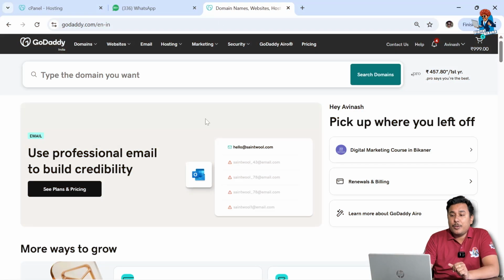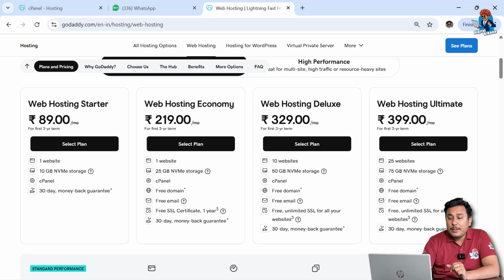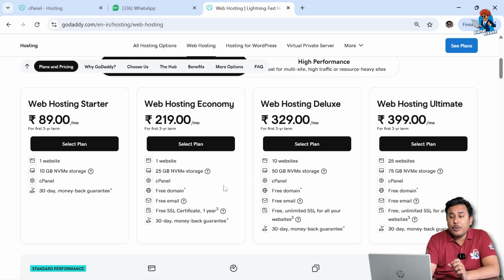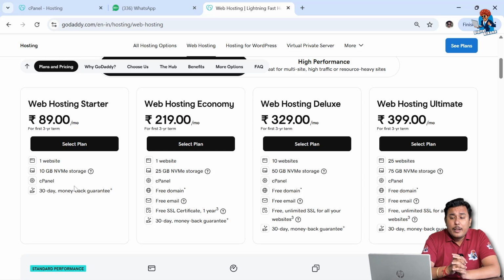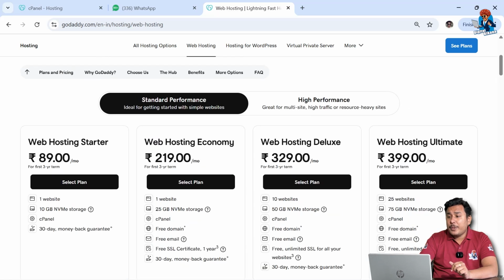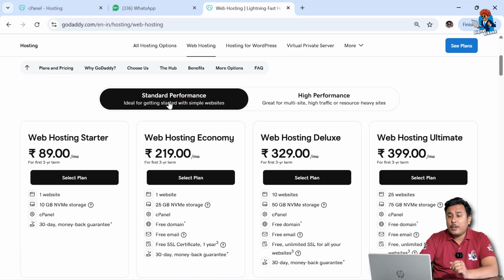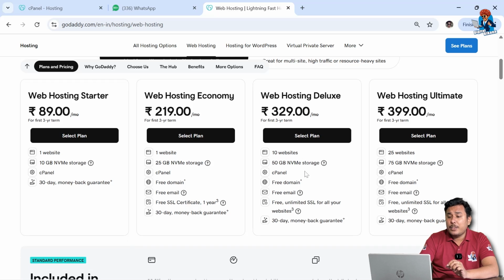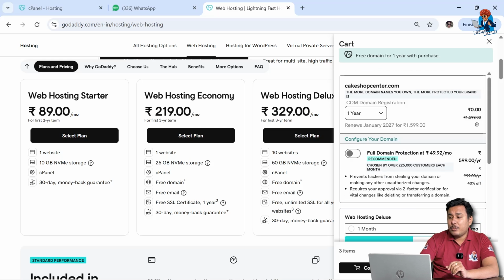How to buy Web Hosting from GoDaddy?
Learn how to buy web hosting from GoDaddy in this step-by-step tutorial. From choosing a plan to setting up your domain, we'll walk you through the process to make it easy for you!
Planning to create a website and want reliable hosting?
In this video, you’ll learn how to buy web hosting from GoDaddy step by step, from choosing the right plan to completing the purchase.

✅ What you’ll learn:

Types of web hosting available on GoDaddy

How to choose the right hosting plan for your website

Step-by-step process to buy hosting from GoDaddy

Important points to check before payment

Perfect for beginners, students, and business owners starting their website journey.

0:00 – Introduction
0:04 – How to Buy Hosting from GoDaddy
0:29 – Go to Hosting Section
0:42 – Types of Hosting Plans
0:57 – Best Hosting Plan for Beginners
1:08 – Why Deluxe Plan is Recommended
1:30 – SSL Comparison (1 Year vs Lifetime)
2:07 – Cost Comparison (Economy vs Deluxe)
3:24 – When to Choose Different Plans
4:23 – High Performance Hosting (Overview)
5:21 – Number of Websites per Plan
6:16 – Select Hosting Plan
6:29 – Free Domain with Hosting
6:45 – What You Get (SSL + Email)
7:10 – Checkout & Payment